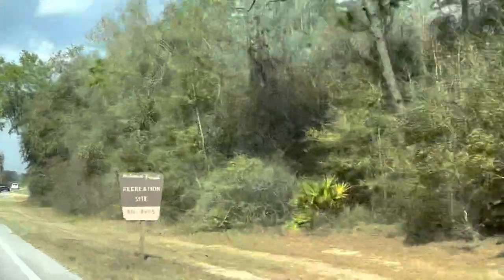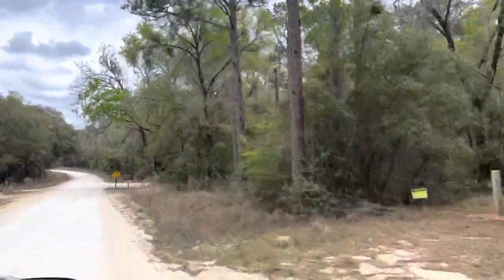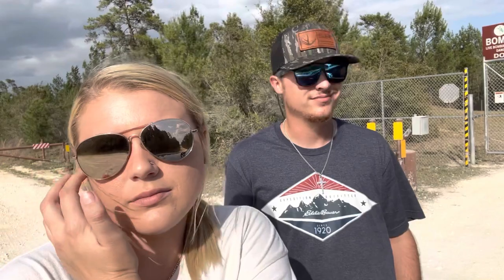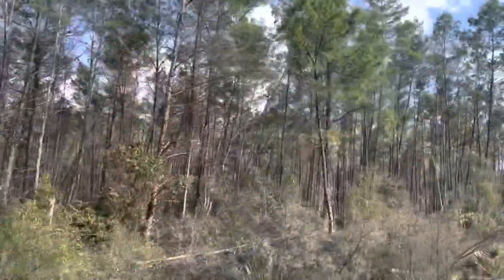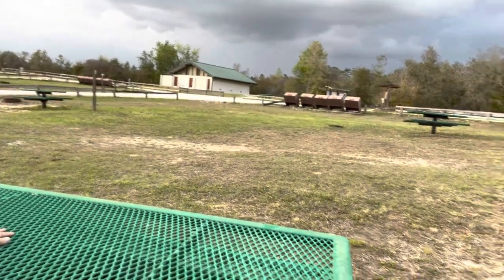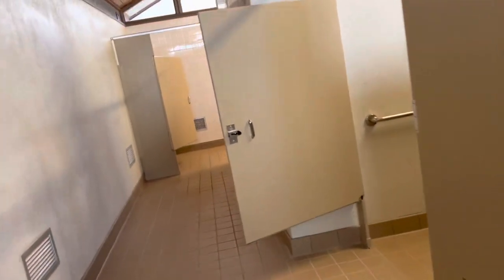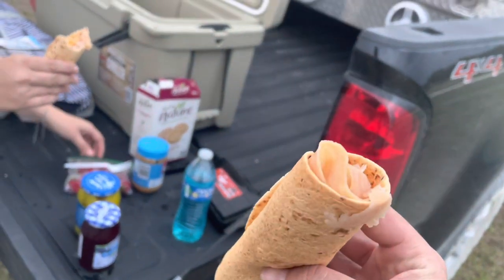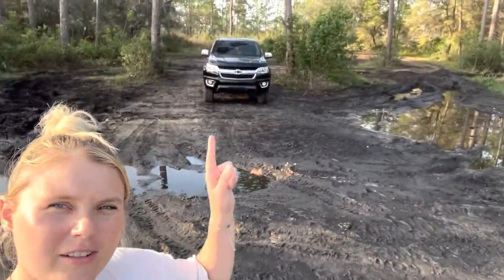Ocala National Forest | Wild Trails/Bombing Range?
Thank you guys for watching our video in Ocala National Forest!
Please follow us on all social media!